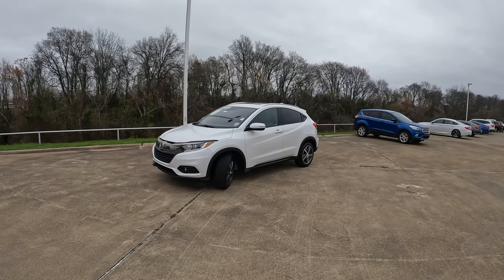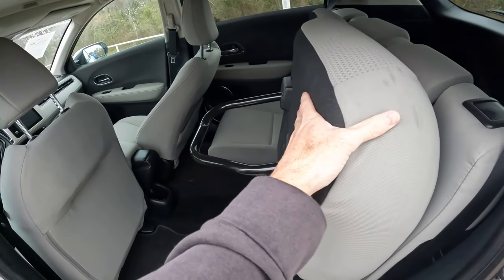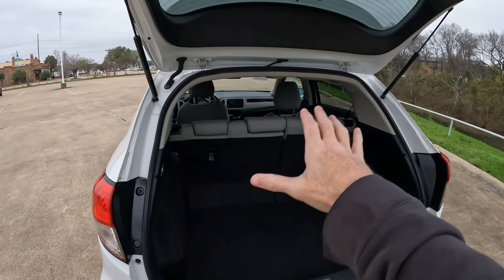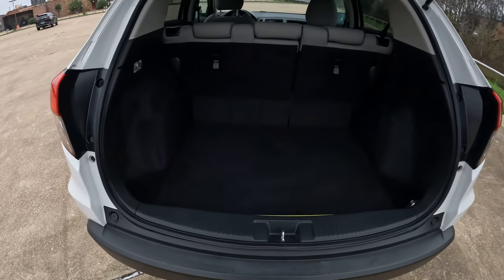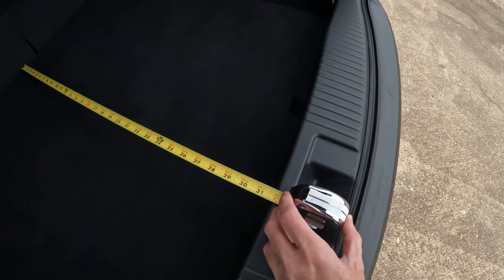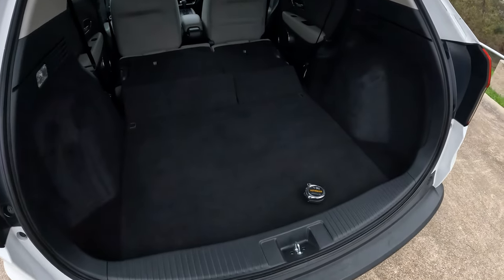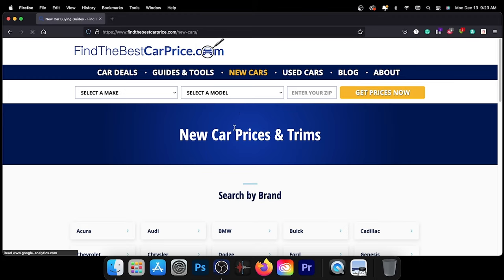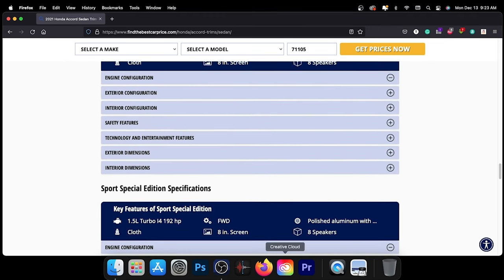2016 - 2022 Honda HR-V - True Cargo Capacity Given In Inches